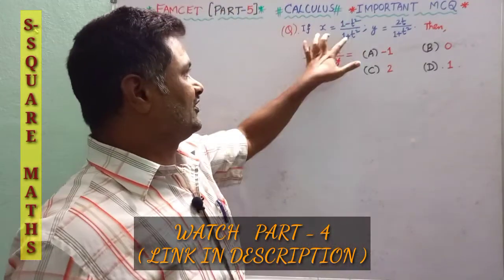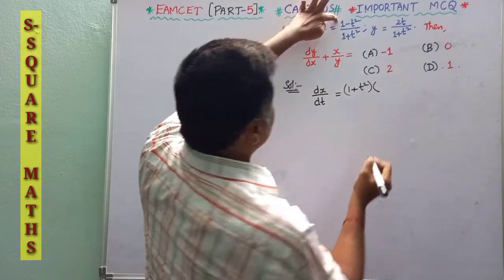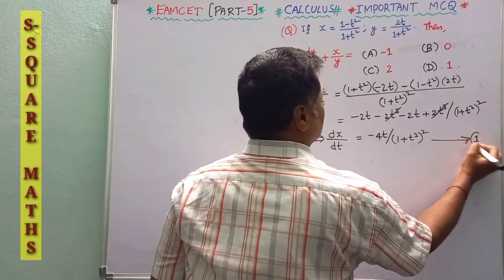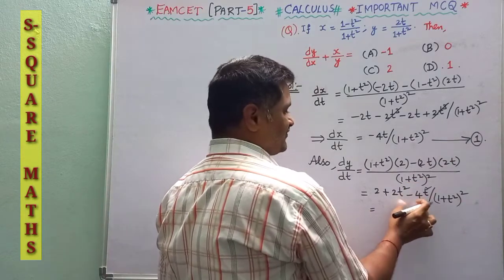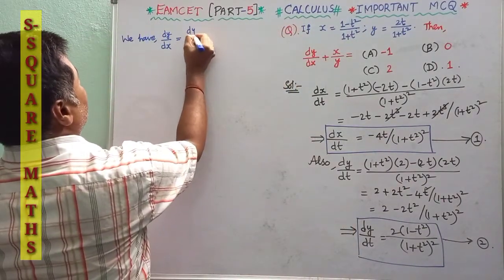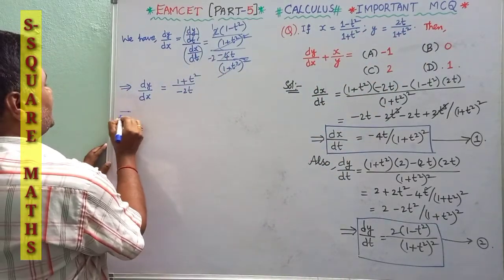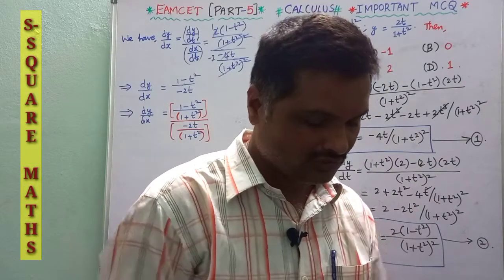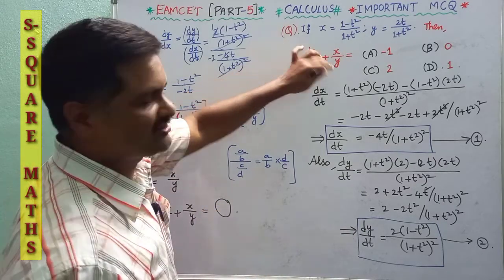PART - 5 ( EAMCET ) // CALCULUS AMAZING MCQ // DIFFERENTIATIATION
PARAMETRIC DIFFERENTIATION // EAMCET
// IIT JEE MAINS // BIT SAT // INTERMEDIATE

Watch Part - 4 ( EAMCET )